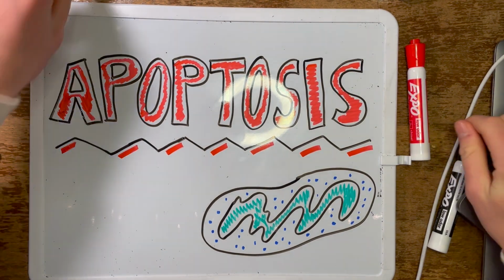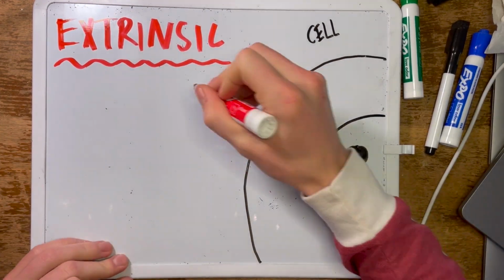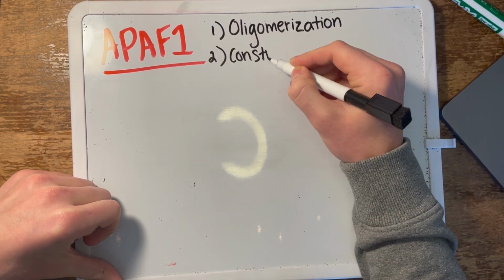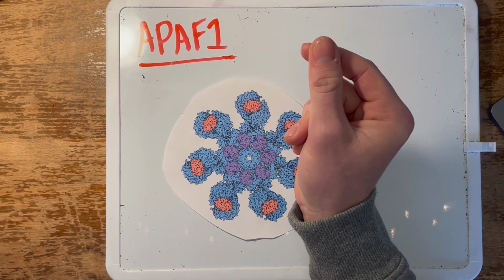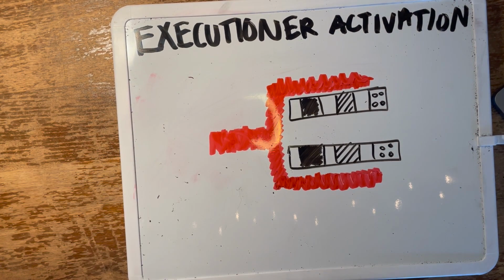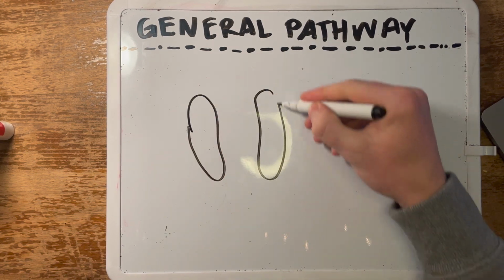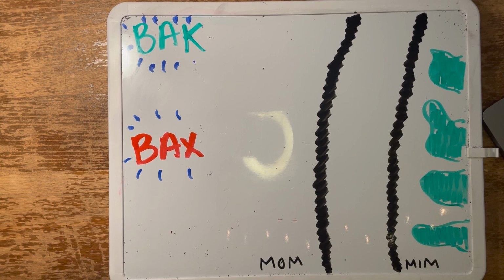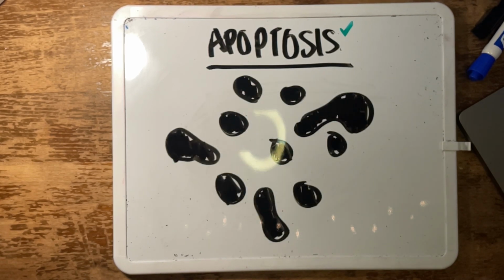Introduction to Apoptosis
Here is a brief overview of the cellular processes involved in Apoptosis, I hope you enjoy!